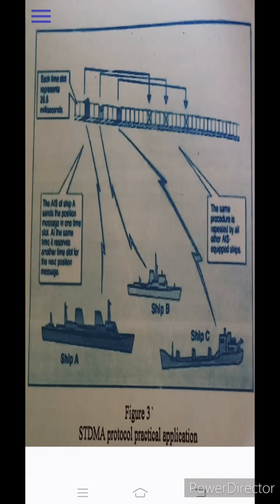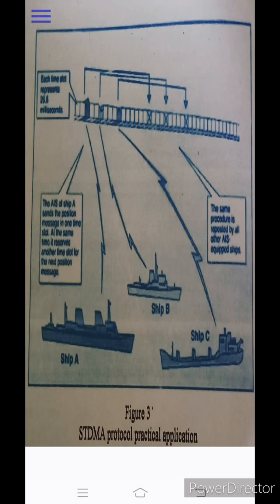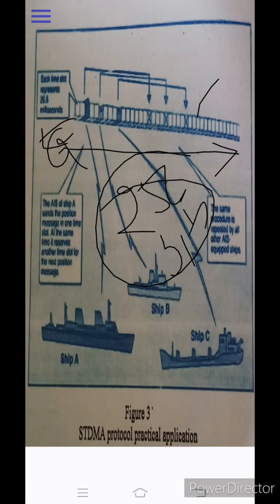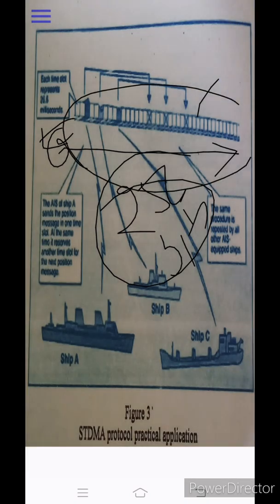AIS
Automatic identification system,marine officer, pseudo ais, static data,dynamic data voyage related data and safety information